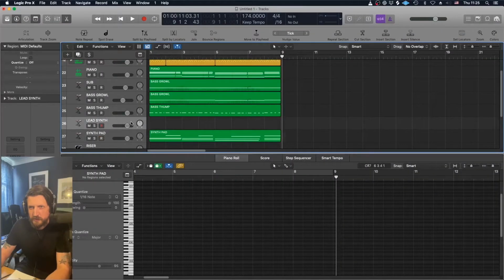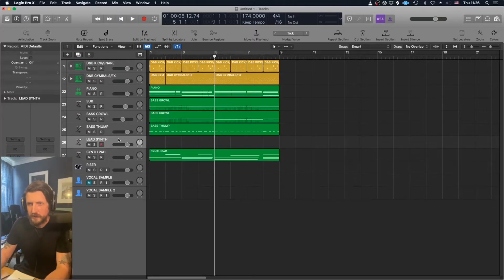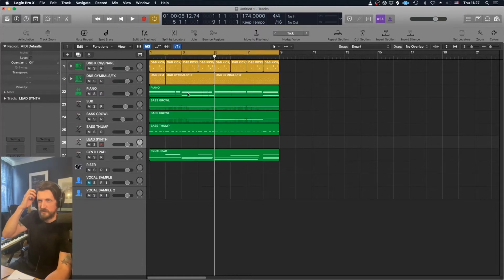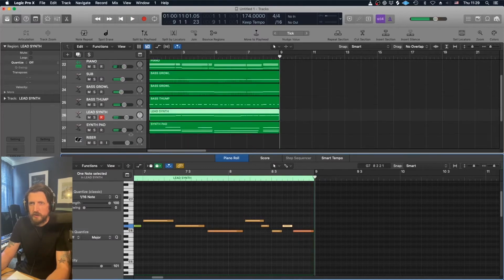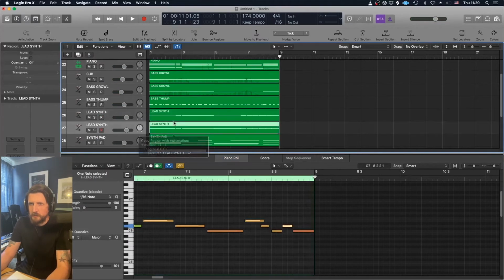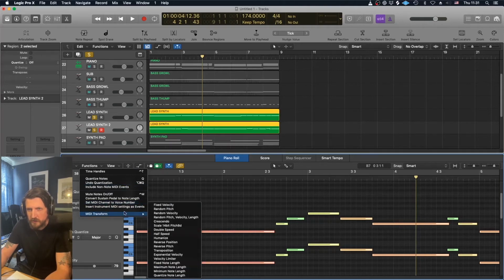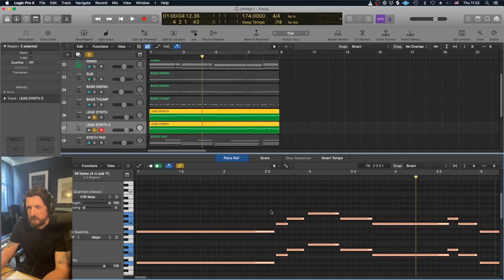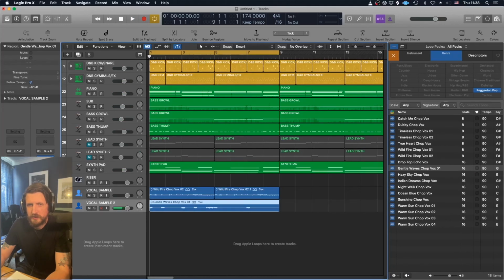3. D&B tutorial - synth, pads and lead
Check out this D&B beat-making tutorial from Ben Ottesen. Over four short sessions Ben takes you through the following.
1. Introduction, beat and chords
2. Bass
3. Synth, pads and lead
4. Arrangement
Ben has recorded this tutorial on behalf of Music Fusion, a young person friendly recording studio in Havant. Even though our studio is closed, we are continuing to offer a range of music making opportunities from instrumental lesson to a ‘studio in a box’.